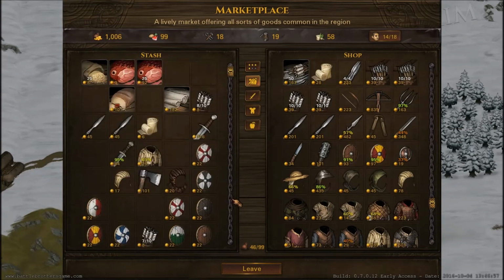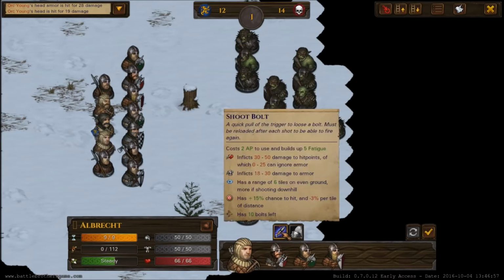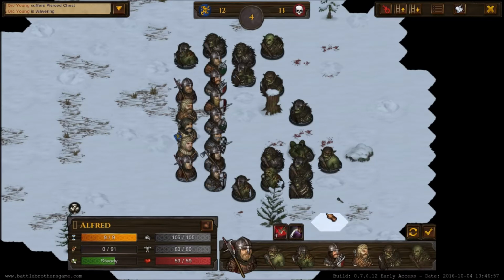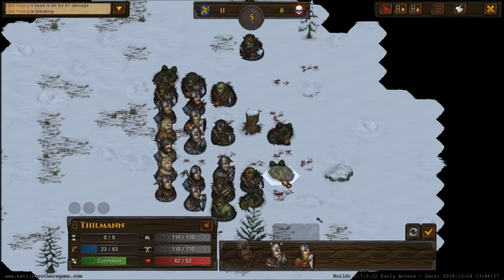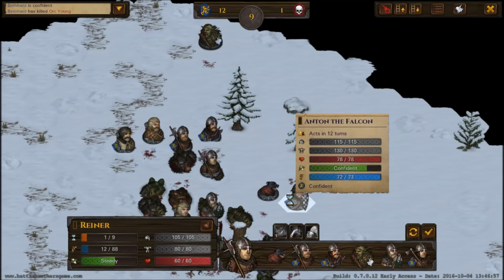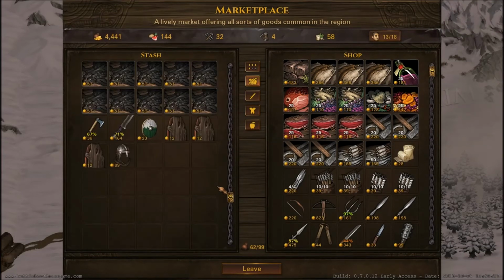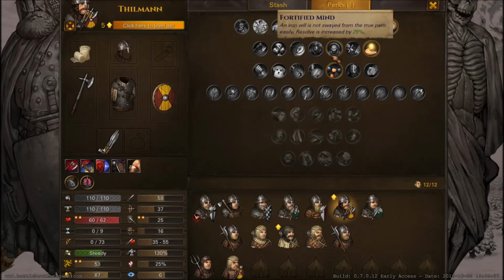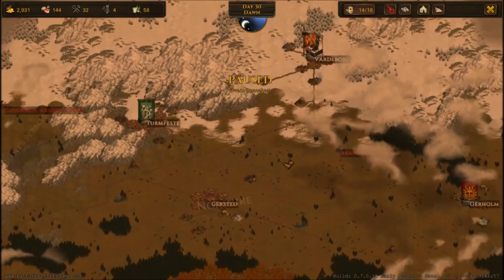Battle Brothers - Early Access 2 - Pt.43 - Fourteen Heads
Music